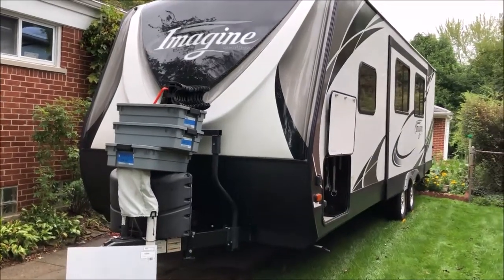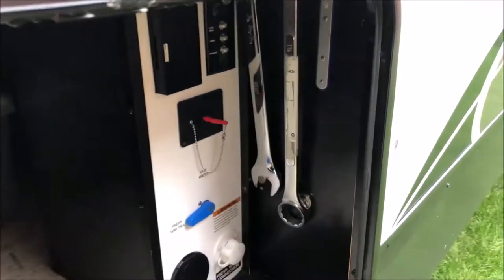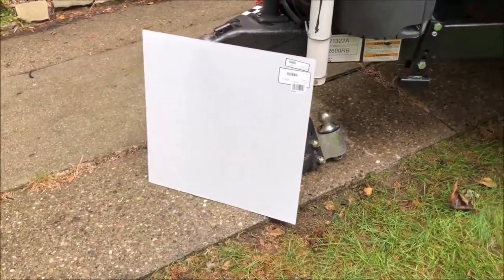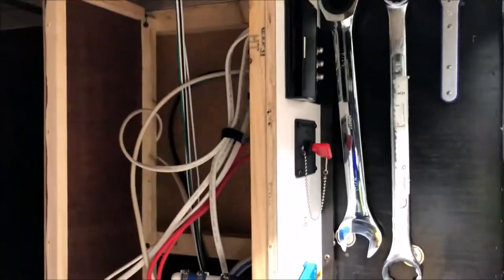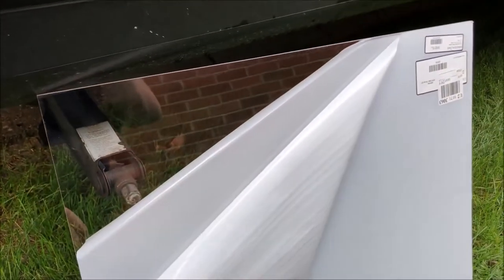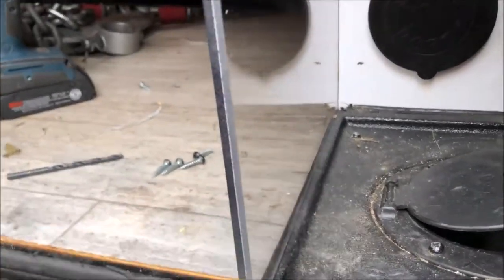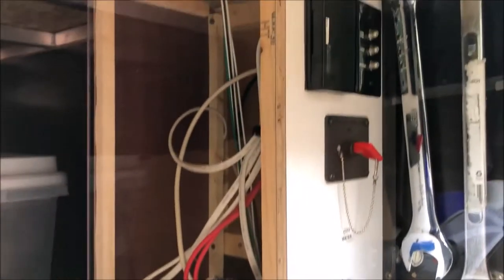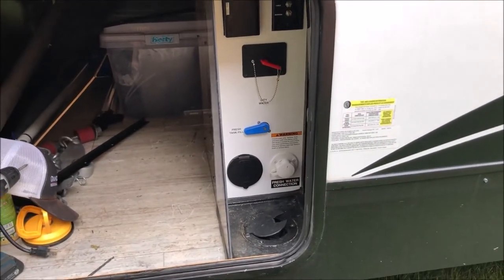Grand Design plexiglass upgrade in control panel storage area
I made this upgrade to get a quick view of the plumbing (and ensure no leaks) behind the control panel and to enclose the connection area for city water connections so no spray from the connection could get into the storage area.

My travel trailer is a Grand Design Imagine 2600RB.

I re-used the existing 8 screws holding the old panel on and just drilled new through holes in the polycarbonate sheet.  3/16" diameter drill bit worked well.